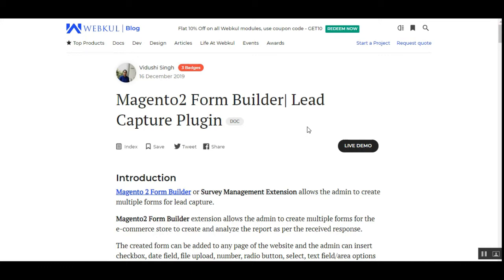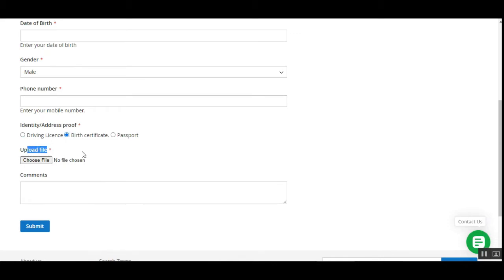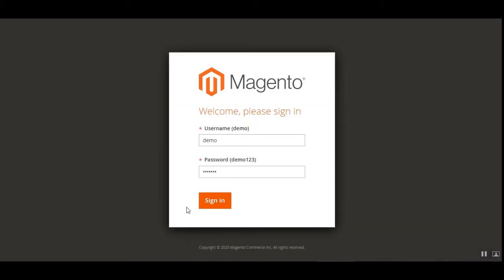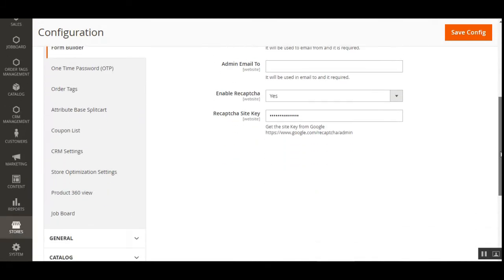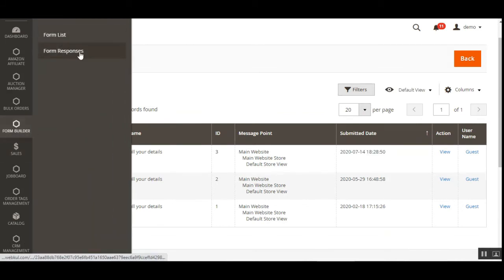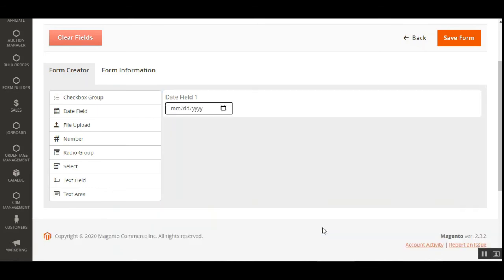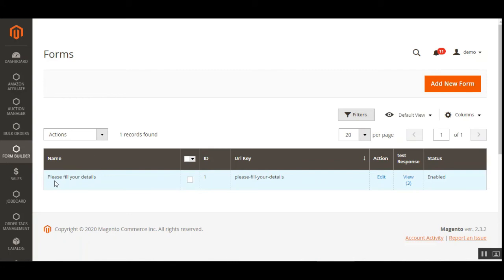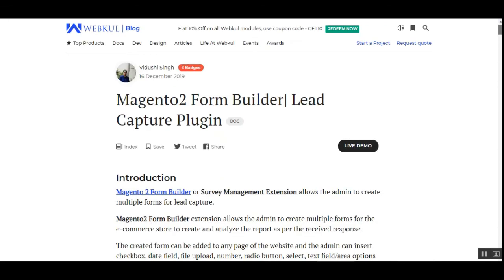Magento 2 Form Builder | Lead Capture Plugin - Working & Configuration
This module allows the admin to create a custom form for the e-commerce store. The created form can be added to any page of the website.

The admin can insert checkbox, date field, file upload, number, paragraph, radio button, select, text field/area options in the form. Option to view the response of the customer and created form list is available at the admin panel.

2. Raise a Ticket via our HelpDesk system